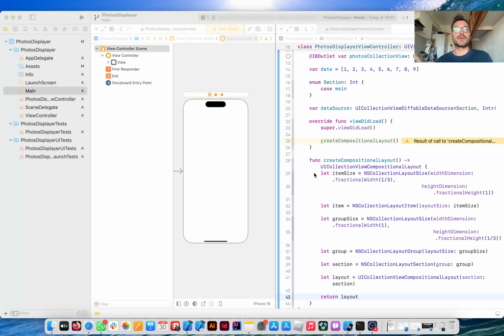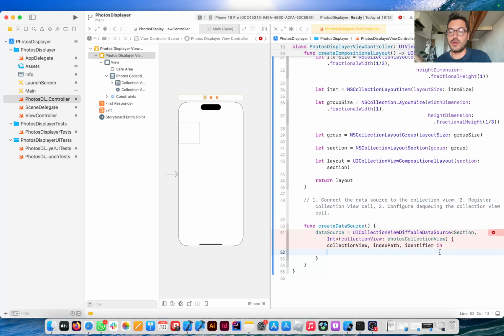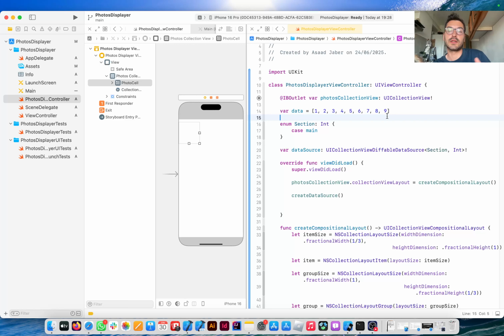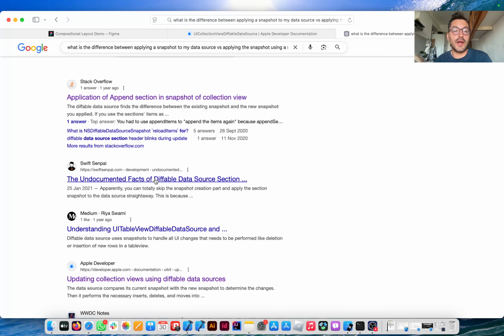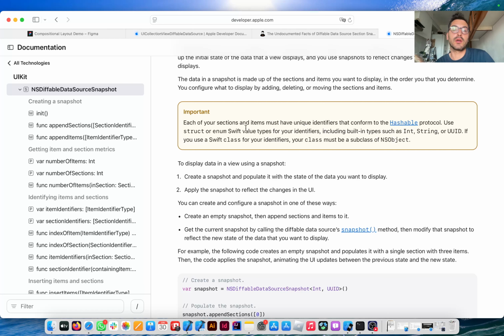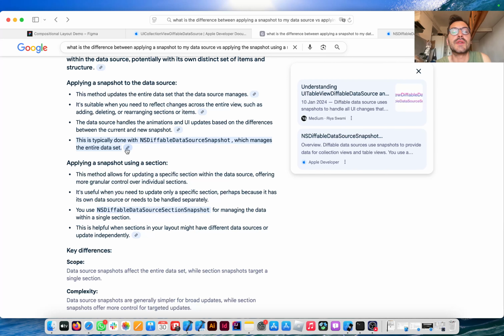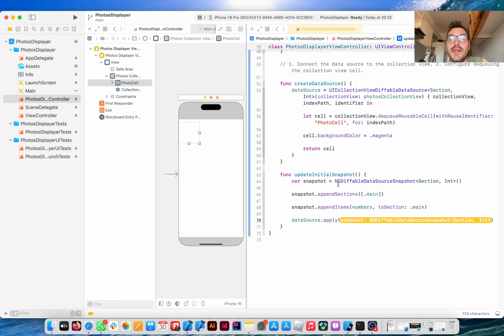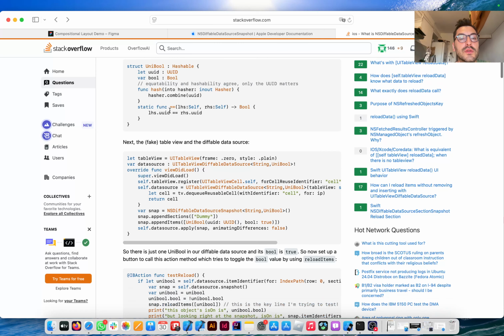Creating a Compositional Layout in Storyboard and Displaying Photos, Tutorial Part 3/6